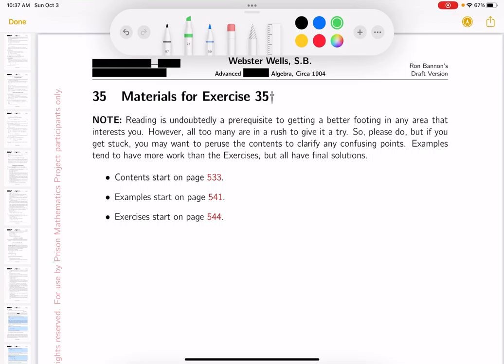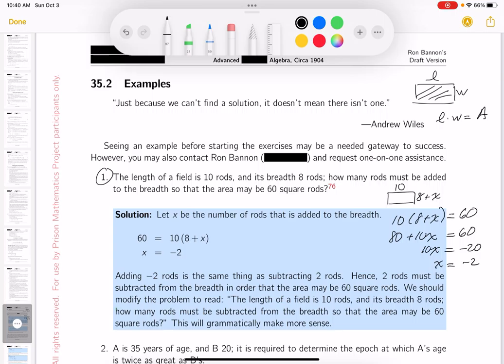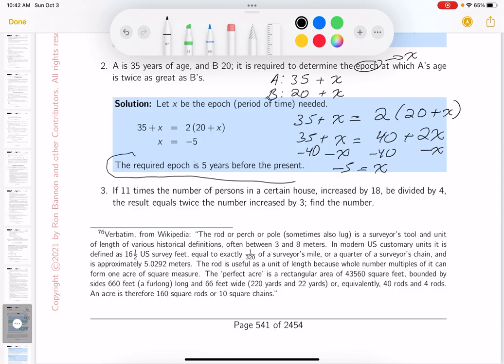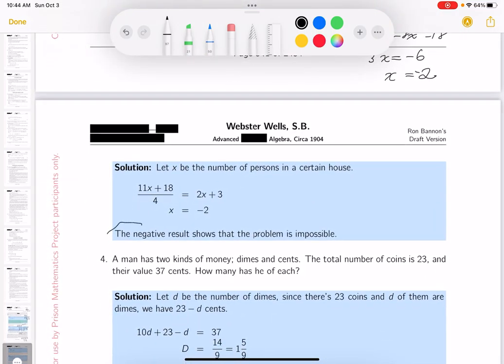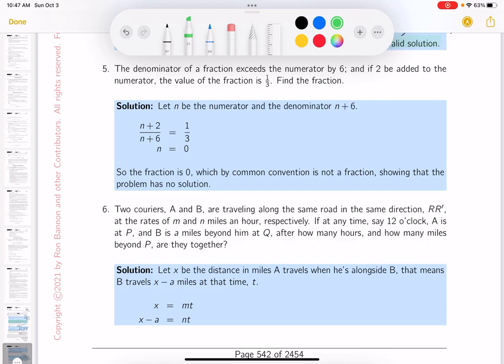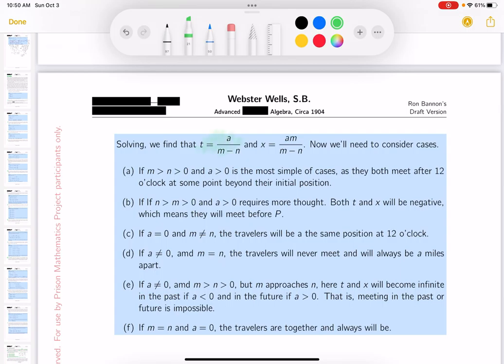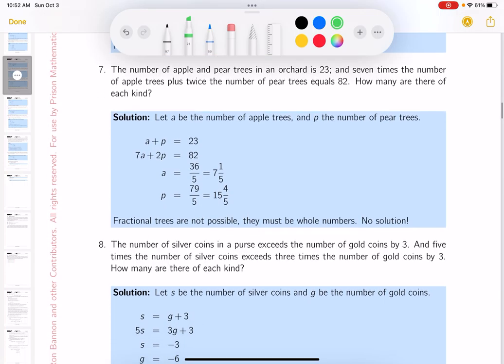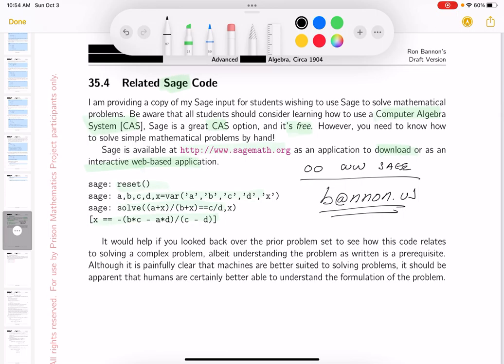35 ww exa